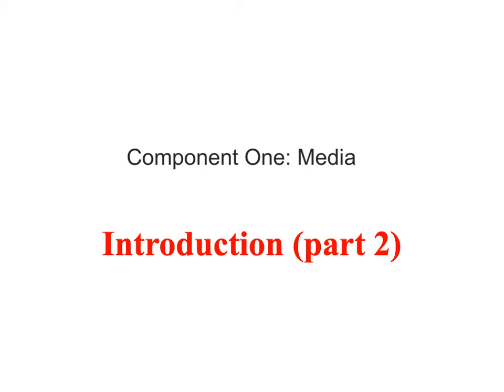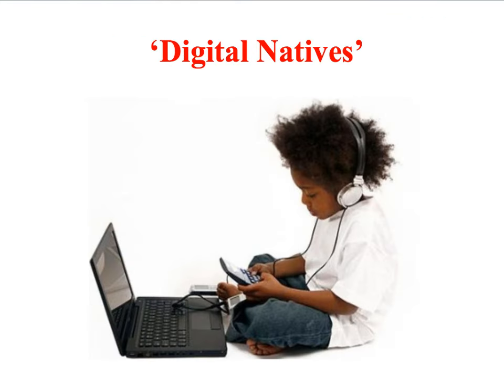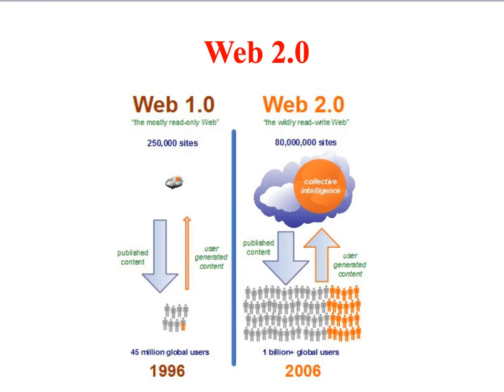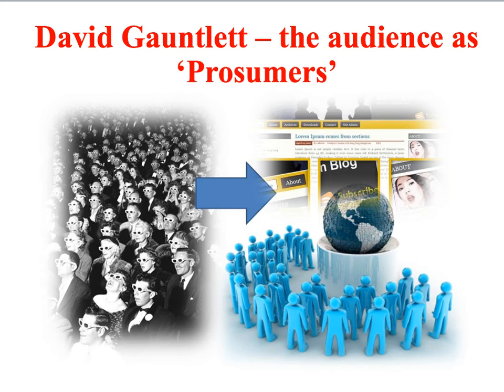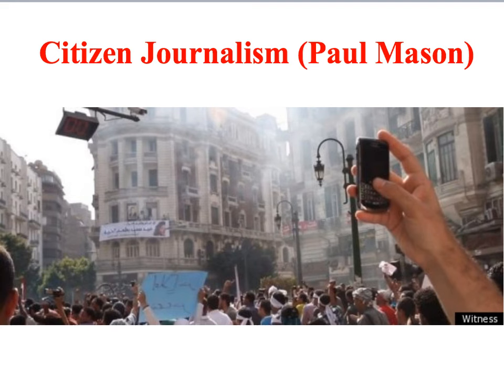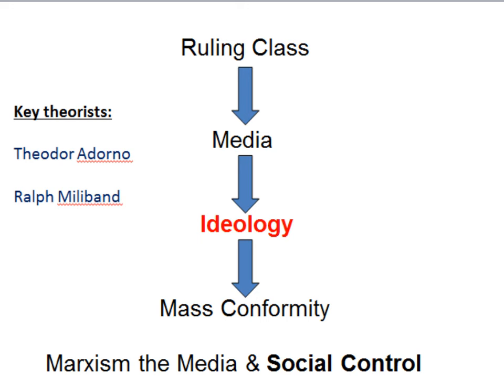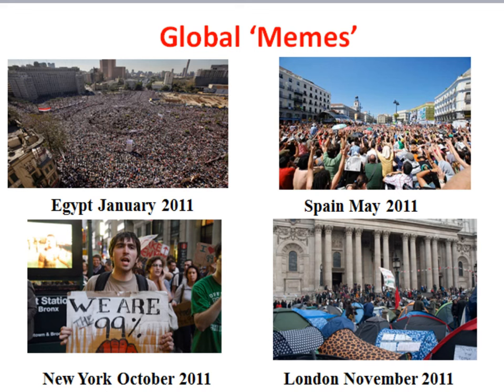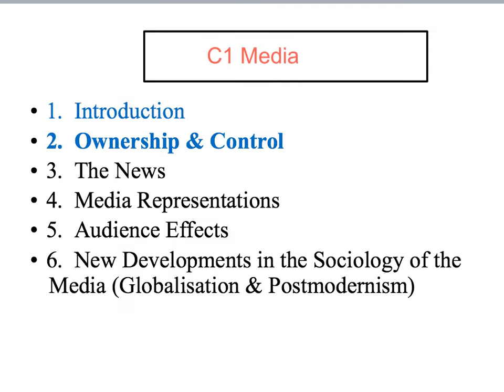C1 Media: Introduction (part 2)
The second of two introductory screencasts for the Media part of the Component One A level Sociology course (Eduqas)